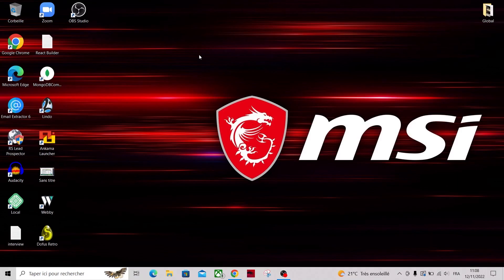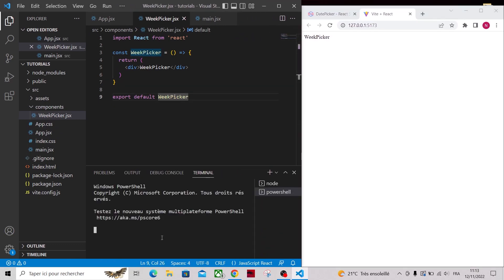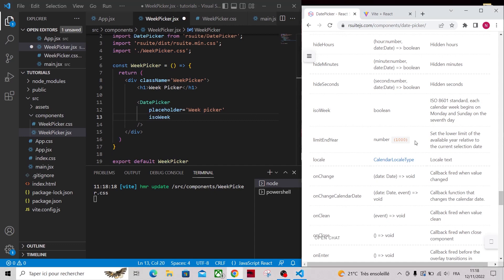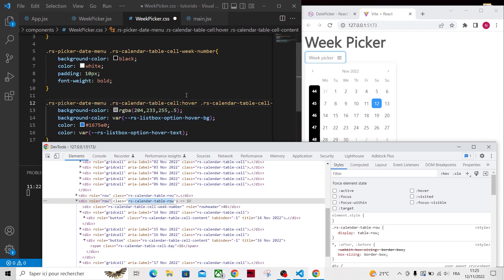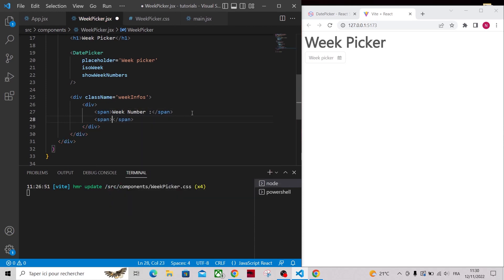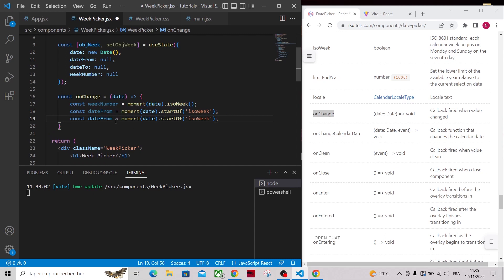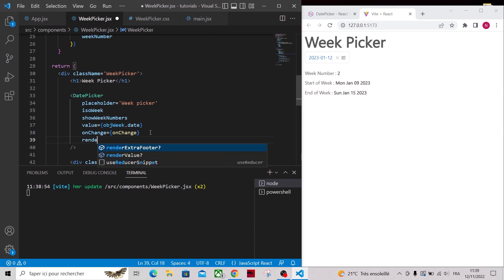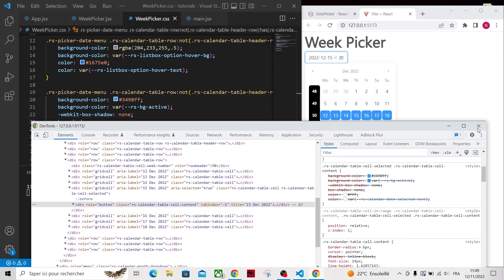How To Create a React Week Picker Using React Suite DatePicker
In this tutorial, we're going to see how we can create a React Week Picker by customizing the React Suite Datepicker. To do so we will use the options of the Datepicker to convert it to a Week Picker alongside with CSS customizations.

0:00 Intro
0:20 Project Setup
1:45 Week Picker Component
4:08 React Suite DatePicker
5:38 Hover Effect for the full week
7:28 State for Week Infos
12:19 Custom value for the DatePicker
13:25 Selected Week Style
14:36 Outro